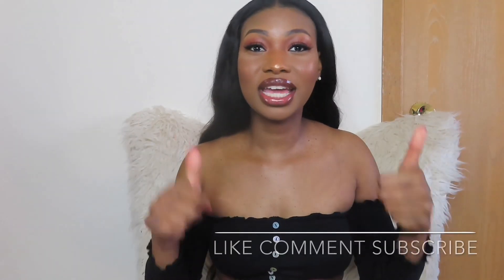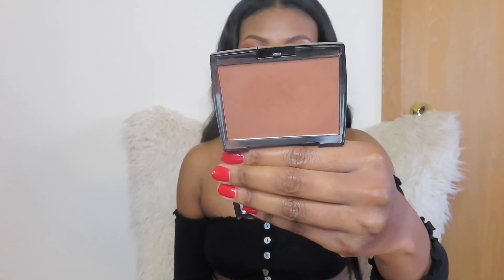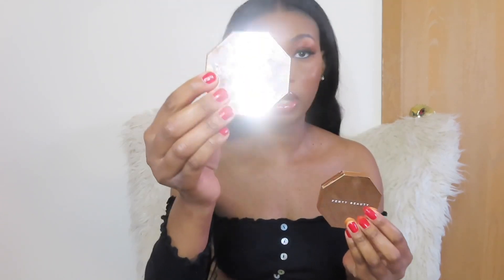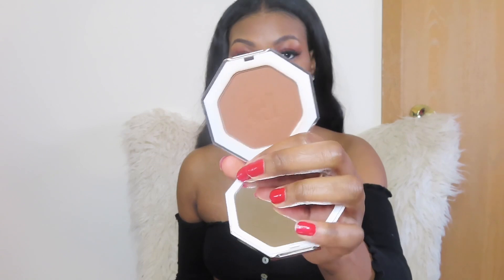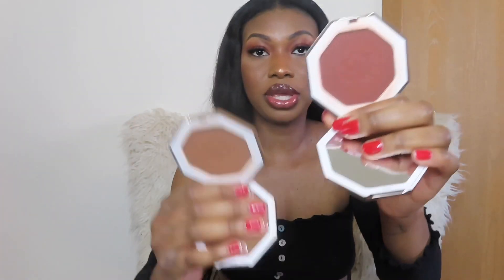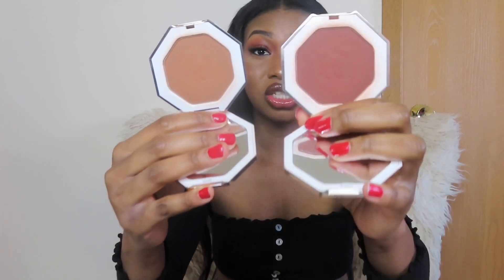5 MUST HAVE BRONZERS FOR WOMEN OF COLOR |SlayWithJojo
Hello everyone!

Hope you enjoy and have a nice day.